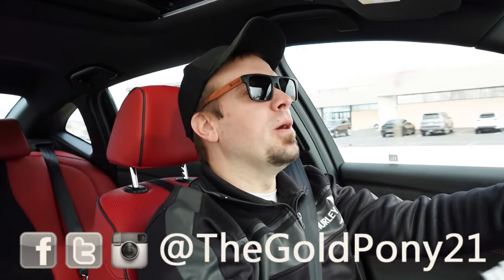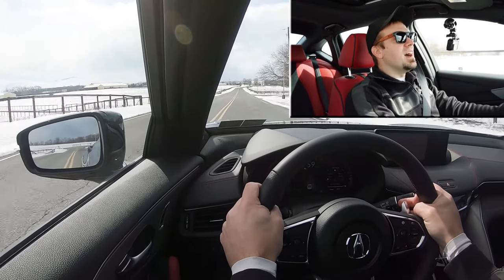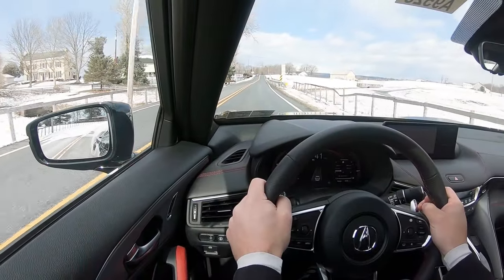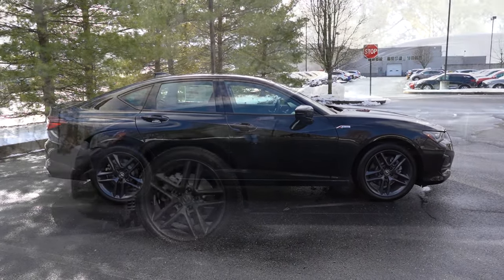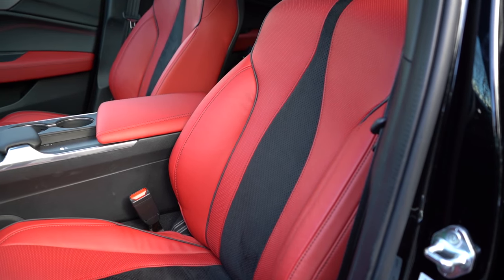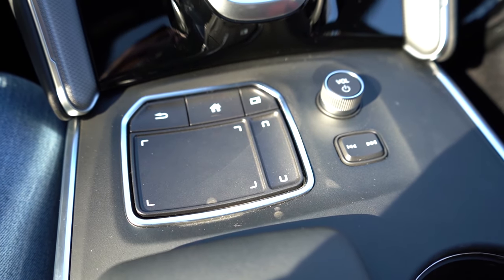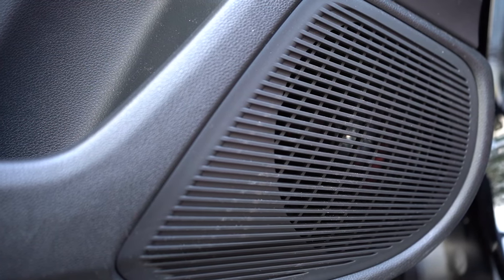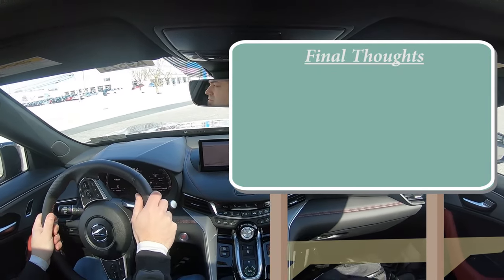2024 Acura TLX Review | BIG Changes for 2024!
In this video I'll go for a test drive & completely review the NEW 2024 Acura TLX! I'll test out acceleration, braking, steering feel, cargo space, rear legroom, sound system, exhaust clip & much more!

Big thanks to Bobby Rahal Acura in Mechanicsburg, PA for allowing me to check out the NEW 2024 Acura TLX! For more information on their inventory please feel free to visit their website below!